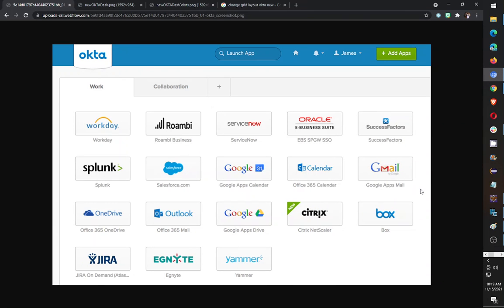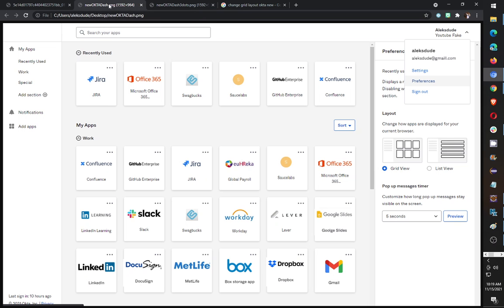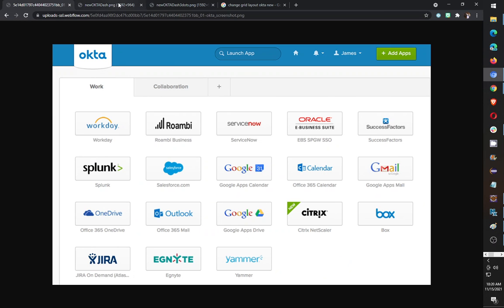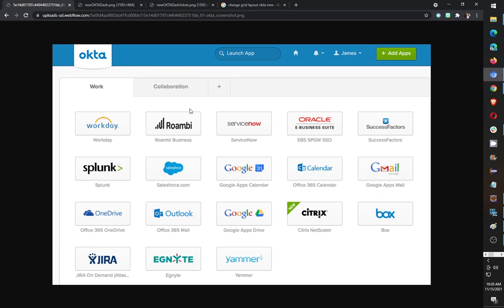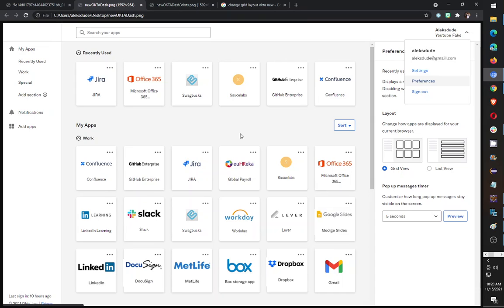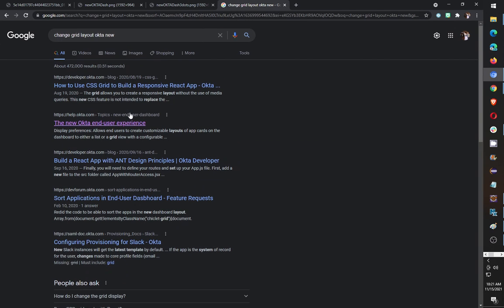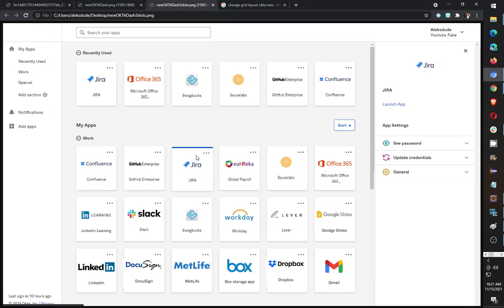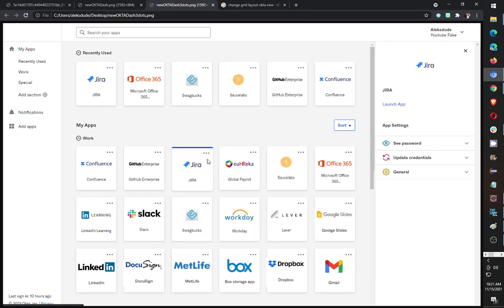New Okta Difficult to see and use: 2021